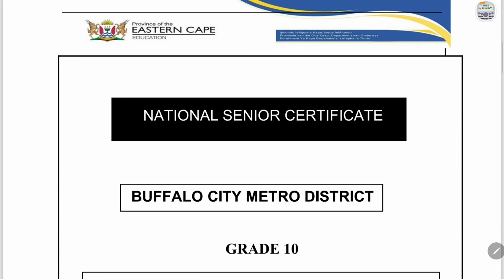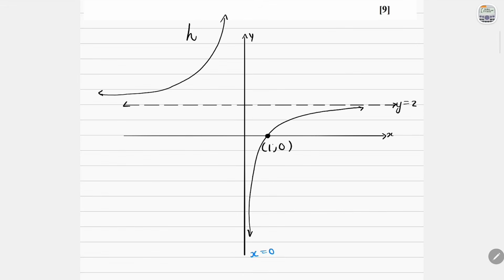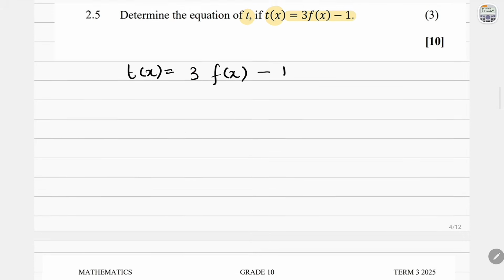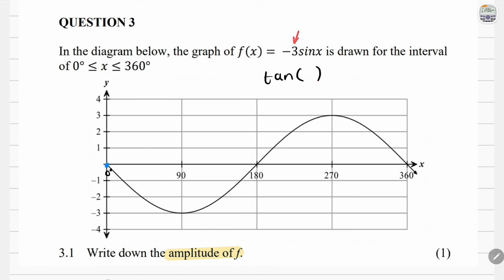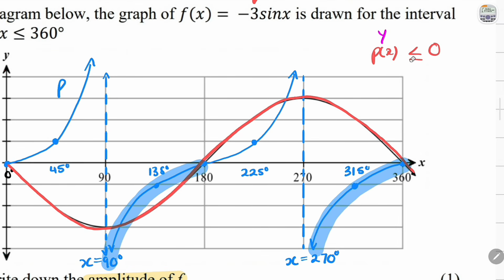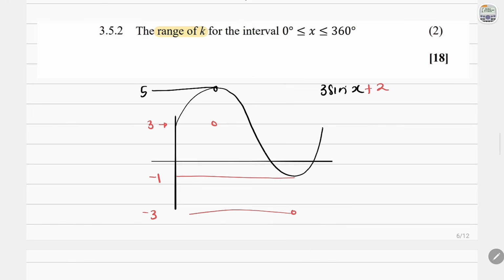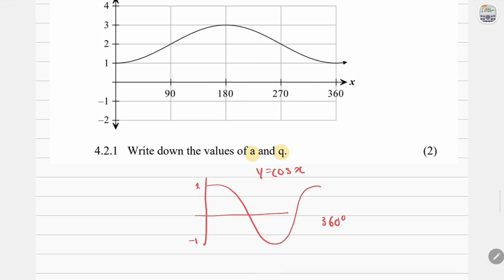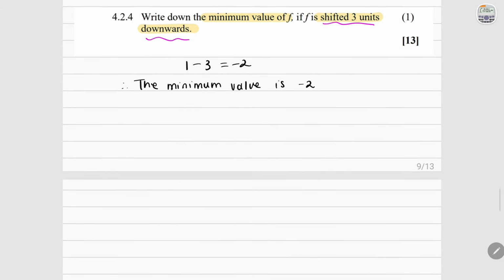Mathematics Grade 10 August 2025 Test KZN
Exam paper